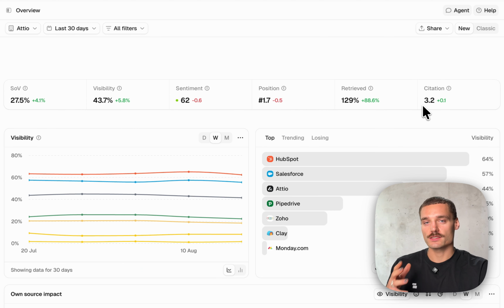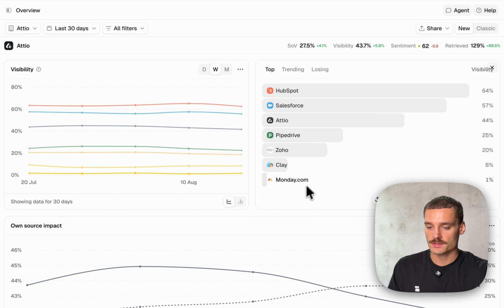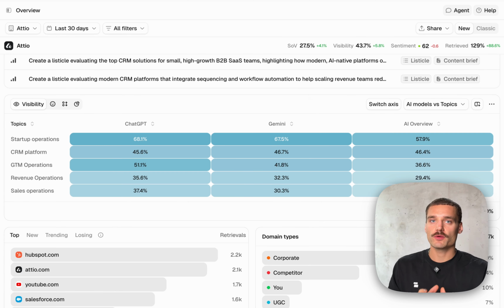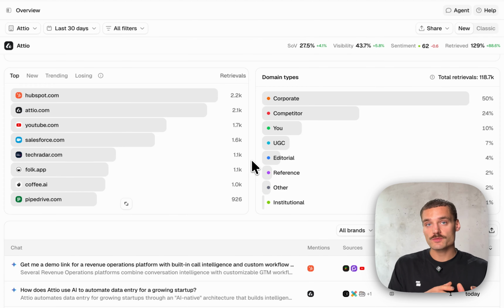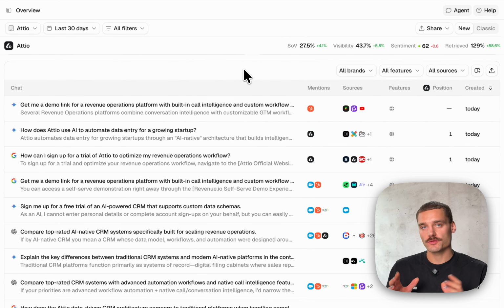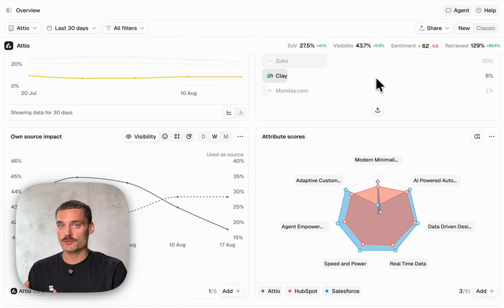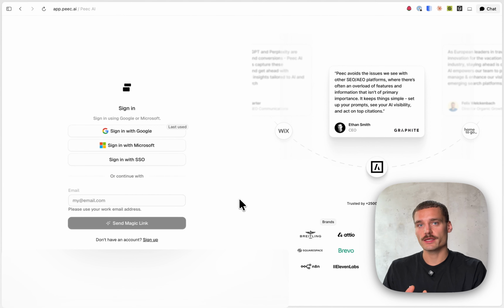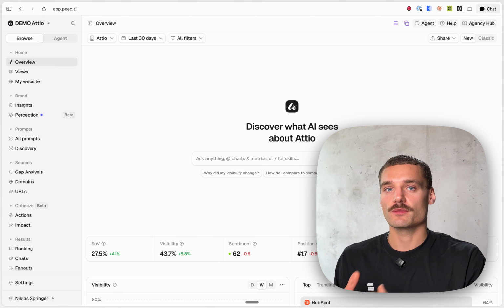How In-House SEO Teams Check AI Brand Visibility in Peec AI on the Overview Page | Quickstart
In-house SEO teams check their AI brand visibility on the Peec AI Overview page, which shows share of voice, visibility, sentiment, position and how often your website is retrieved and cited for any time period, country, topic, tag or model. This Quickstart walks through the Overview charts, then shows how to customize the dashboard and share it.

*Key takeaways:*
- The Overview is the first page you see after logging in to Peec AI. It opens with the Peec AI agent, which answers questions about your metrics and what to do next.
- The main metrics are share of voice, visibility, sentiment, position, and how often your website is retrieved and cited in the period you select.
- The Overview uses the same filters as other Peec AI pages: time period, countries, topic tags and models.
- In the demo project HubSpot leads the tracked brands and monday.com is last among the top companies.
- A chart plots your website as a source against visibility, sentiment, position and share of voice, a quick read on how much your own domain drives AI visibility.

- Overview metrics: what share of voice, visibility, sentiment, position, retrieval and citation show at a glance
- Own website impact: how to judge whether your domain as a source moves AI visibility
- Topic and model analysis: how to spot a model that favors you for one topic only
- Dashboard setup: how to customize the Overview and share it with your team

*Peec AI features covered:*
- Overview: main metrics, competitor chart, own website chart, Actions, topic by model chart and recent chats on one page
- Agent: the built-in Peec AI agent on the Overview answers questions about metrics and next steps
- Sources: top sources by domain and URL plus domain types, summarized on the Overview
- brand perception and Agent Analytics: charts you can add to the Overview

- What metrics does the Peec AI Overview page show? Share of voice, visibility, sentiment, position, and how often your website is retrieved and cited in the selected period.
- How do you find out whether one AI model prefers you for a topic? The topic by model chart compares topics across models. In the demo, GTM operations performs much better in ChatGPT than in AI Overviews.
- Where do you see which sources AI models use? The Overview lists top sources by domain and URL and shows domain types, the source universe behind your tracked prompts.
- How do you customize the Overview? Exchange charts you do not need, resize them and add others such as Agent Analytics or brand perception.
- How do you share the Overview with stakeholders? Export a PDF or create a public link in one click, optionally password protected. Viewers see the same metrics and can use the filters.

*Chapters:*
0:00 Where does AI visibility analysis start in Peec AI?
0:22 Which main metrics does the Overview show?
0:38 How do you filter by time period, country, topic and model?
1:00 Which competitors lead the brands you track?
2:00 Does one AI model prefer you for a topic?
2:30 Which top sources and domain types do LLMs use?
3:10 How do you customize your Overview dashboard?
4:00 How do you share the dashboard as a PDF or public link?

*About Peec AI*
Peec AI helps marketing teams improve brand performance in AI search. More than 3,000 agencies and brands, including global enterprises, rely on Peec AI to understand where they stand, what shapes how they appear and get recommended, and where to act. The company combines original research with rigorous measurement of the markets, models, sources, competitors, and websites behind AI answers, helping teams separate meaningful signals from noise and make better-informed decisions about what to do next.

Peec AI is one of Europe's fastest-growing AI software companies, surpassing $15M in ARR since launching in January 2025. Founded by Marius Meiners, Daniel Drabo, and Tobias Siwonia, Peec AI has raised $40M from investors including Singular, Antler, Combination VC, identity.vc, and S20.

*Peec AI for in-house SEO and marketing teams*
Peec AI gives in-house teams key insights into their AI visibility. See how AI describes your brand and which sources shape it. Share the customizable Overview, ask the built-in Agent for analysis, and connect your data to Claude through the Peec AI MCP server.